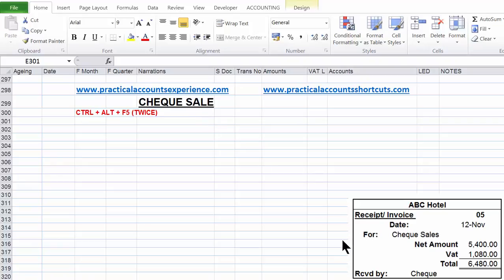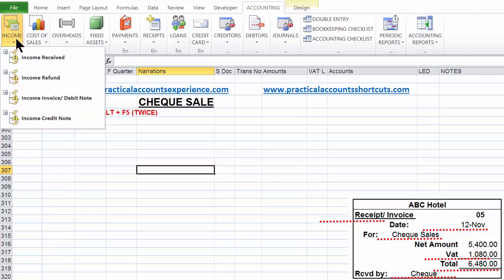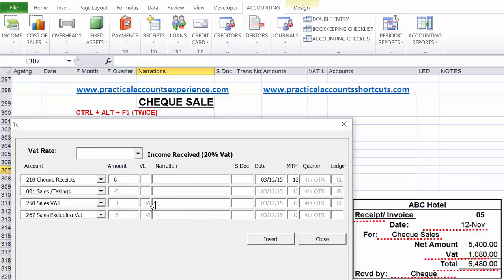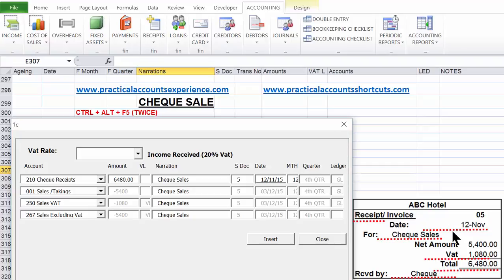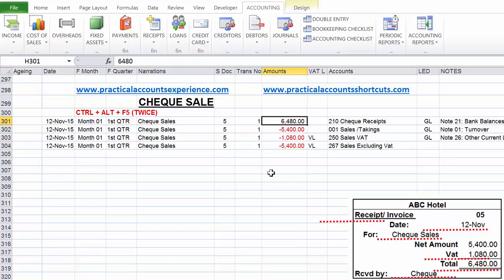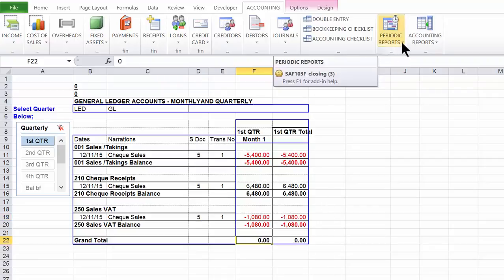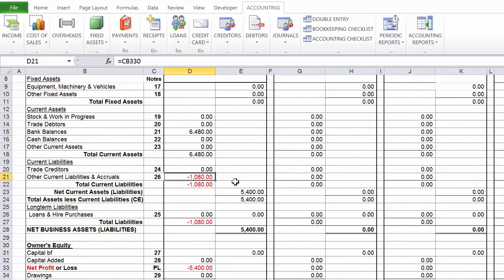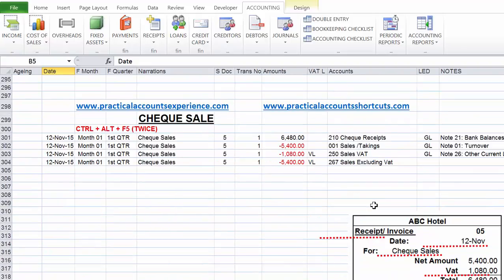Cheque Sales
The Recording of a Cheque Sale